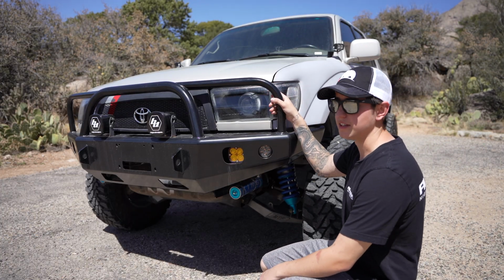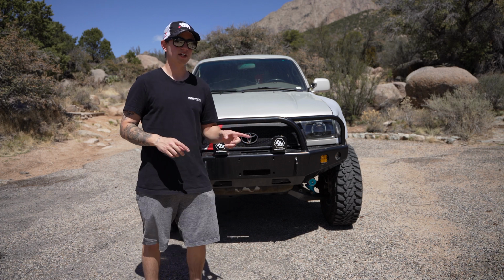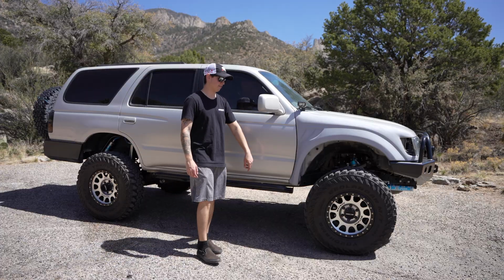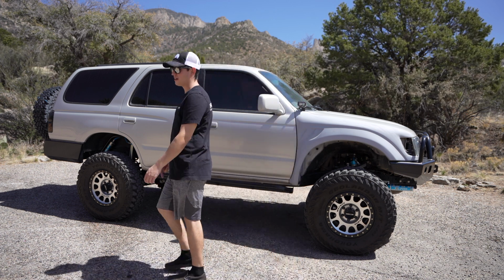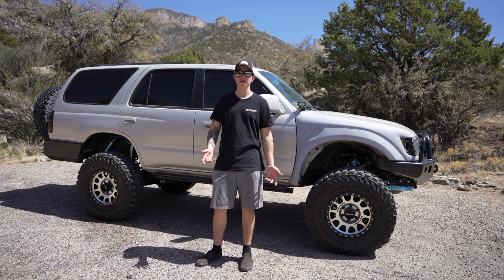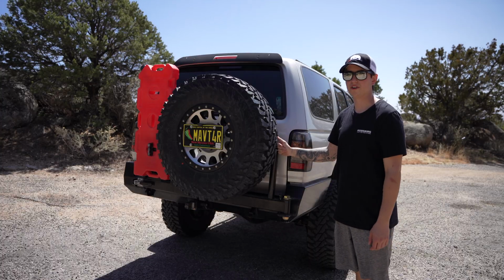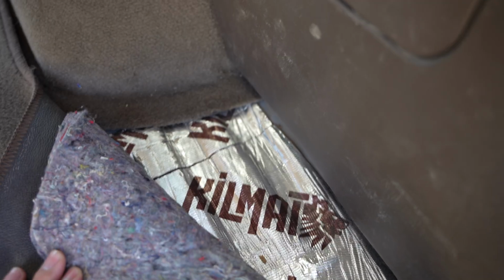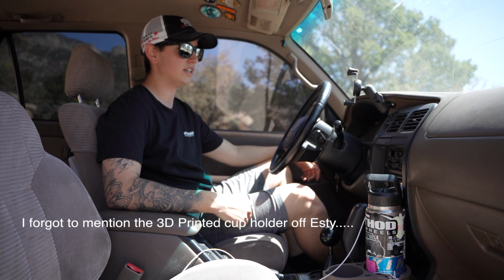Long Travel 3rd Gen 4Runner Walkaround!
This video gives you a good idea of everything that is done to the 4Runner over the last 5 years of owning it. Enjoy!

3D Printed Cup Holders